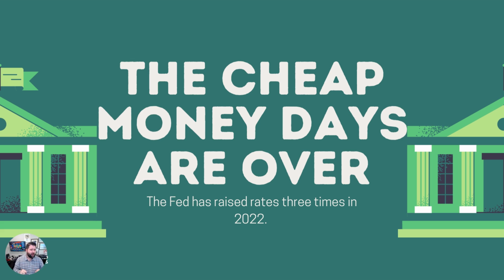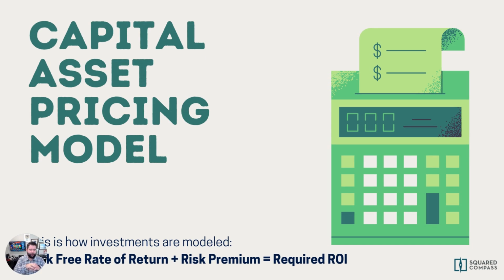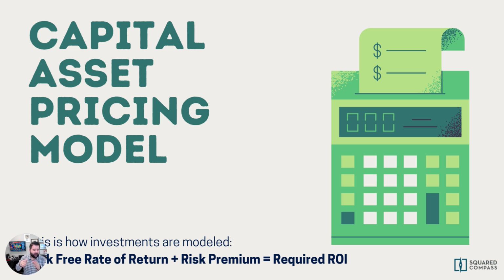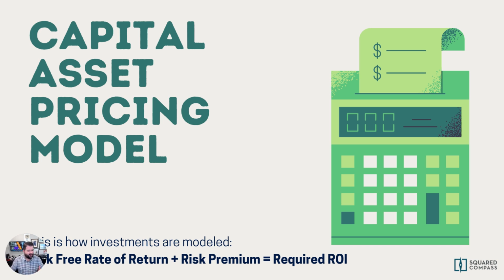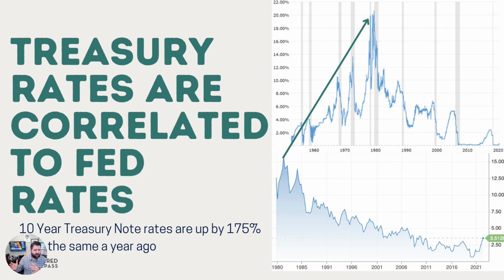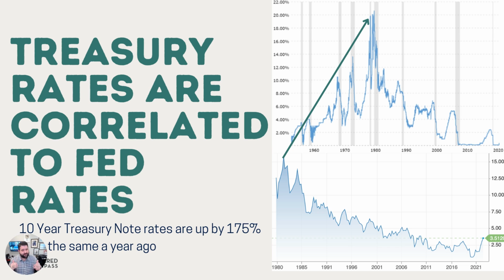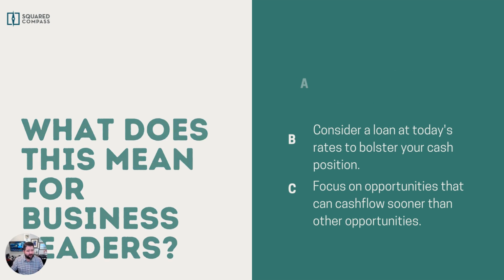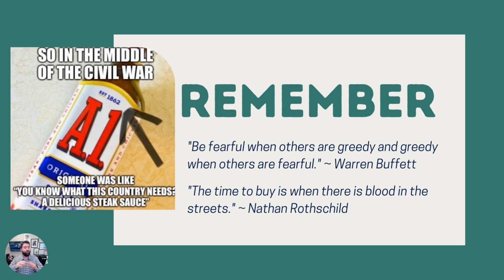Toto We're not in 2020 anymore: Math, Loans, & Your Business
If these Fed rate hikes have your heart pounding and feeling dizzy, you better call a Park Ranger, because these hikes aren't ending. What's behind your loan rates and what can you do as a business owner?